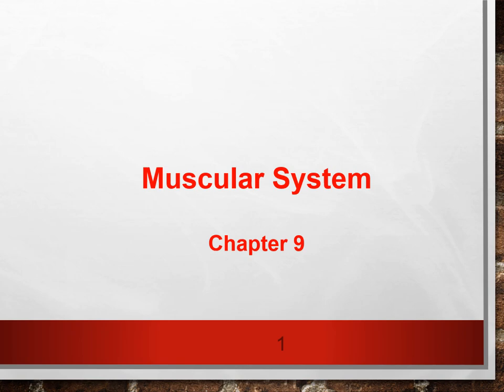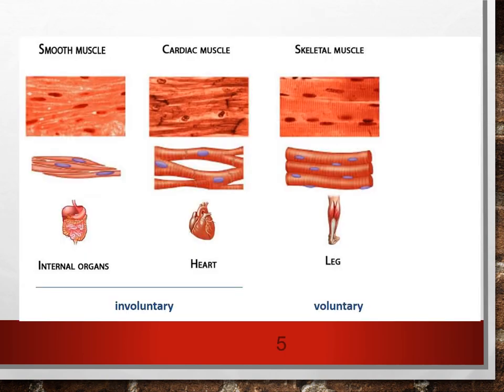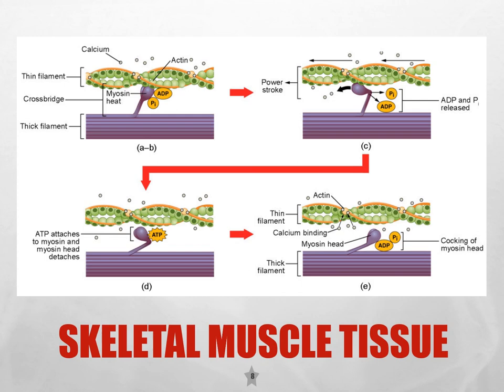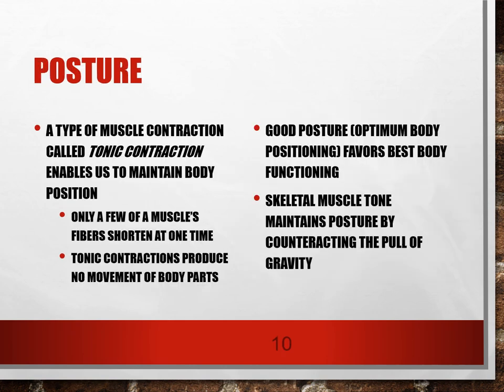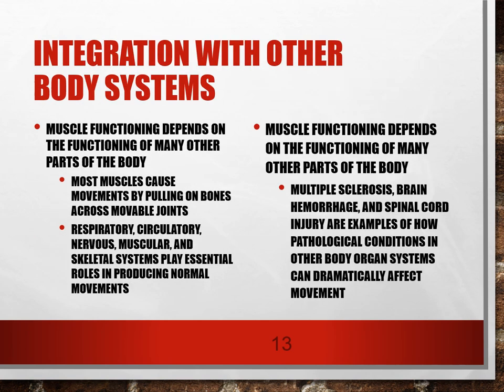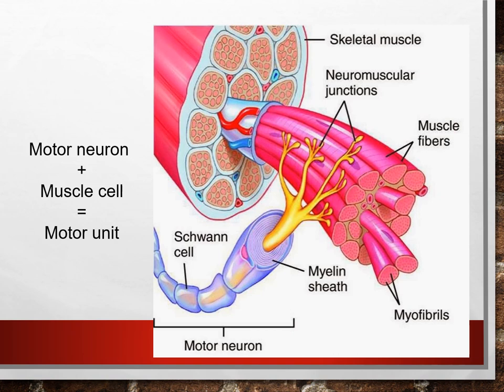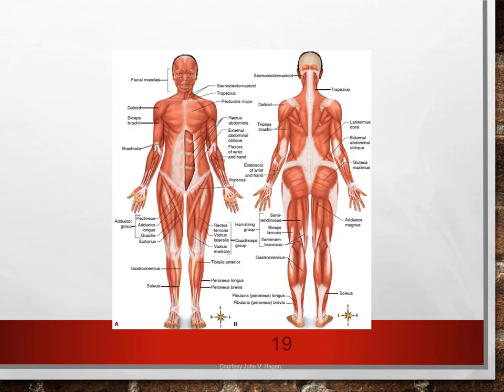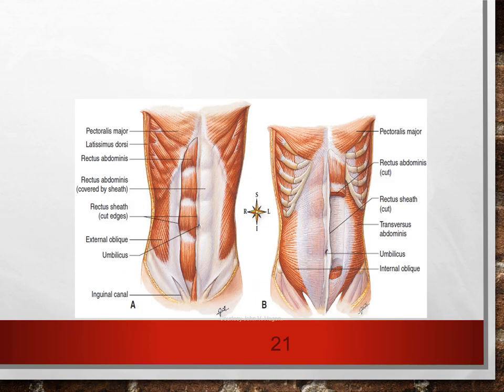CH9: The Muscular system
Discussion of CH9: Muscular System that can be found in The Human Body in Health & Disease textbook by Patton & Thibodeau.